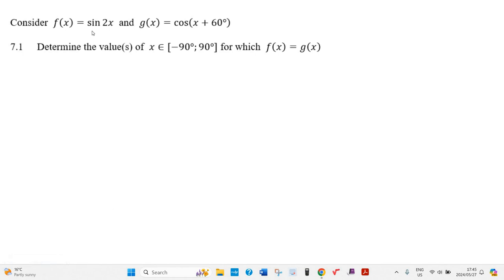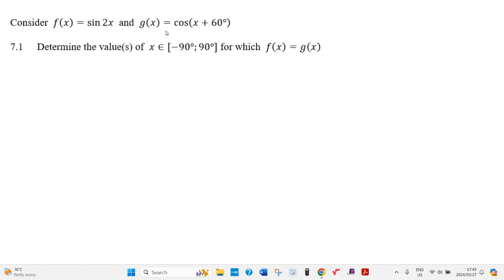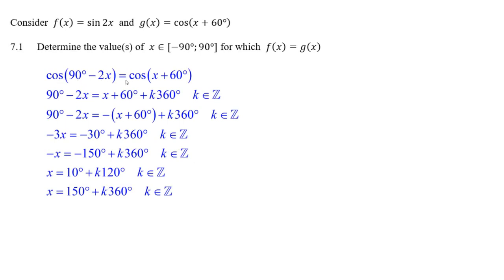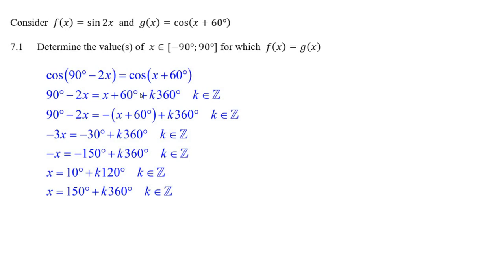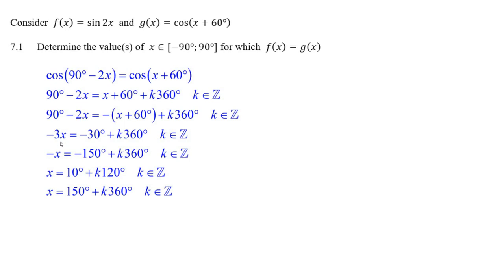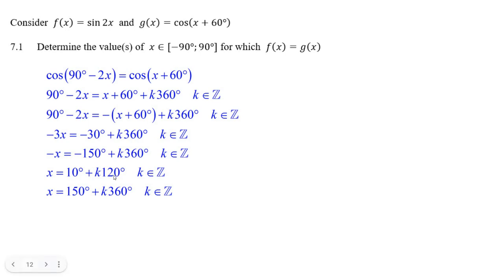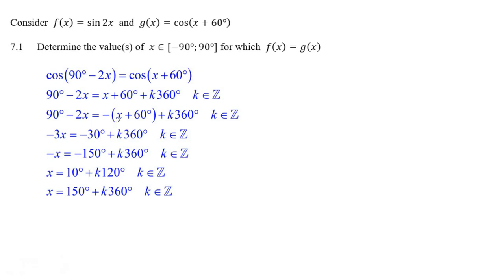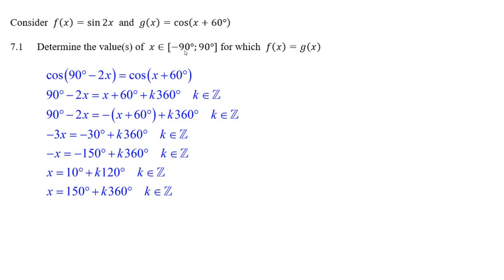general solution f = g Q7 1